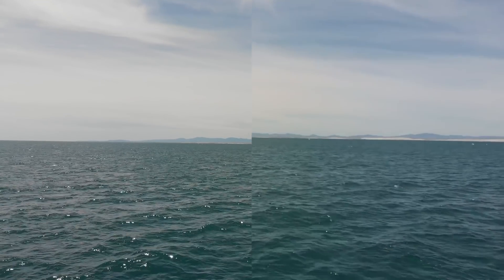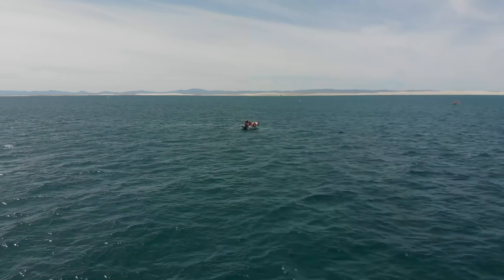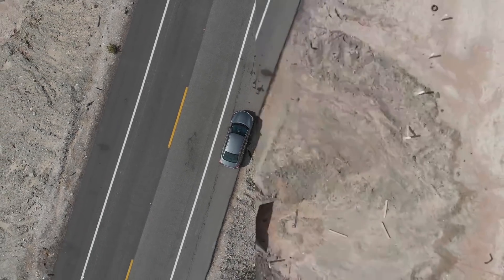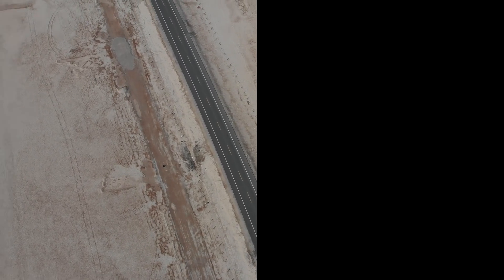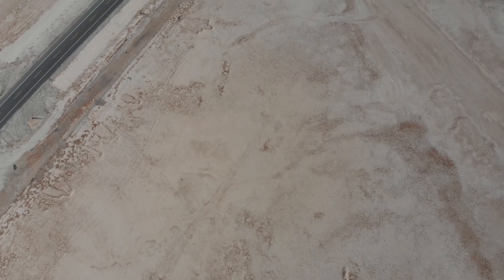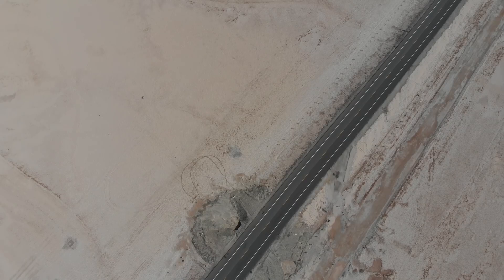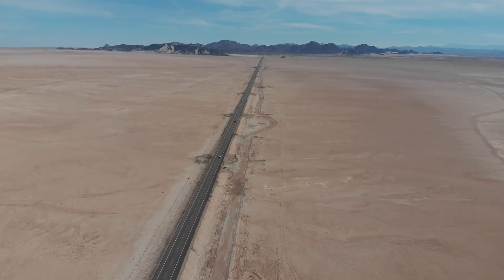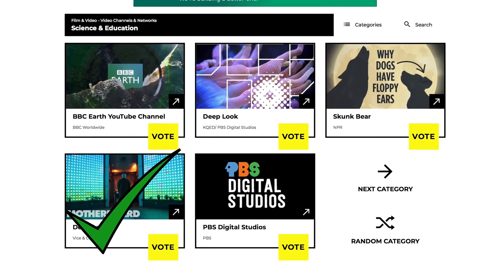DJI Mavic AIR, TOY or TOOL? (2018)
FAQ:
3) Where Can I buy Solar Panels?   Flexible
7) What is the best fuse wire? I only use 1/8w resistor legs